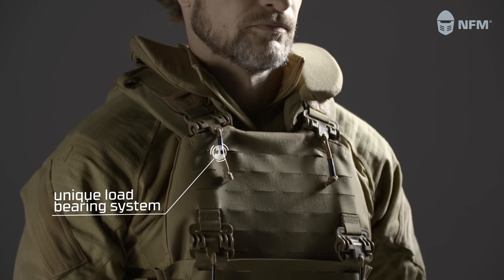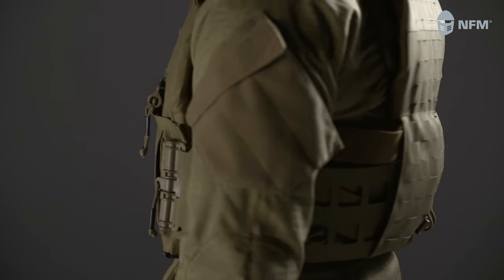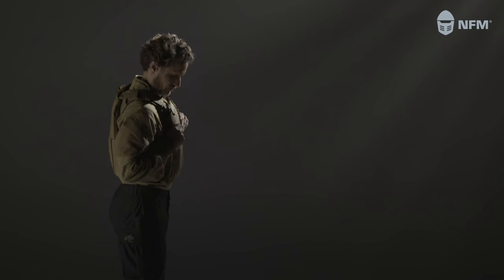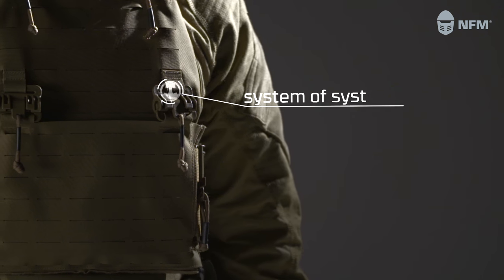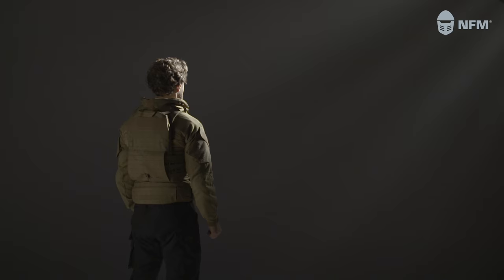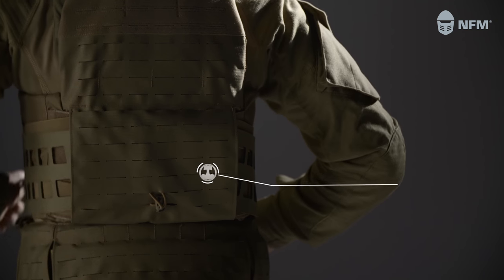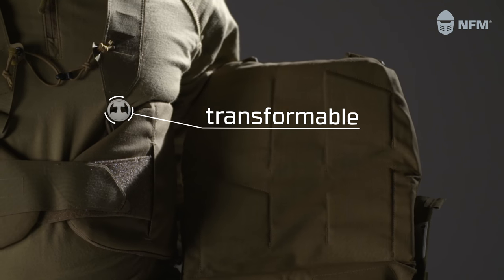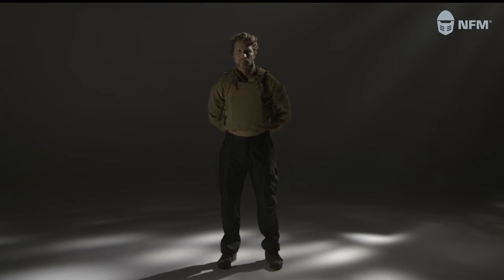NFM THOR A System of Systems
THOR is NFM's unique load bearing system - a system of systems that enhances combat performance while maximizing comfort.